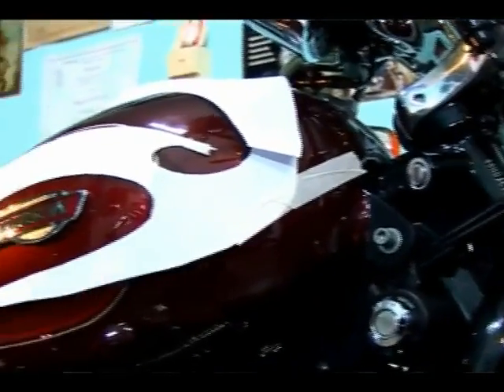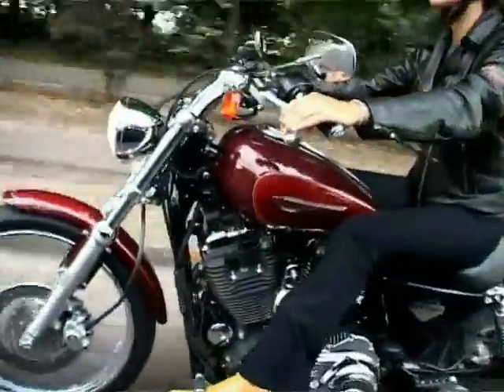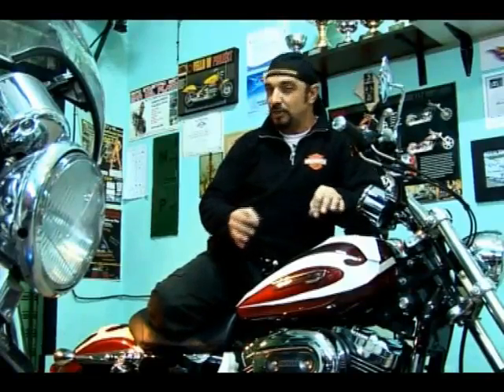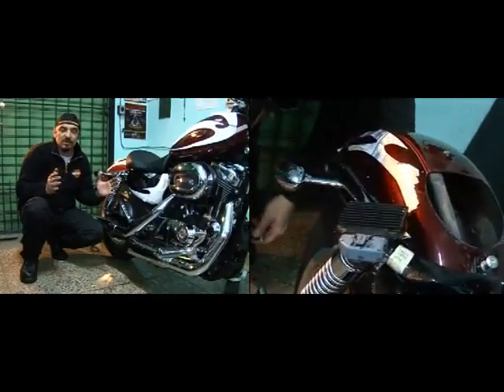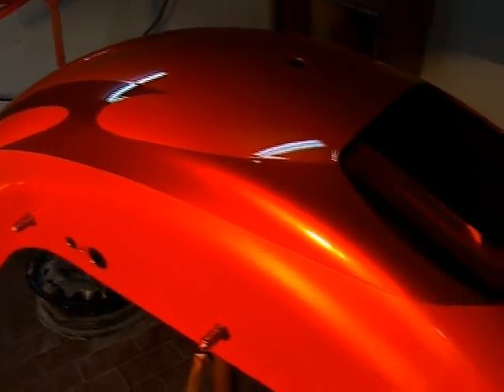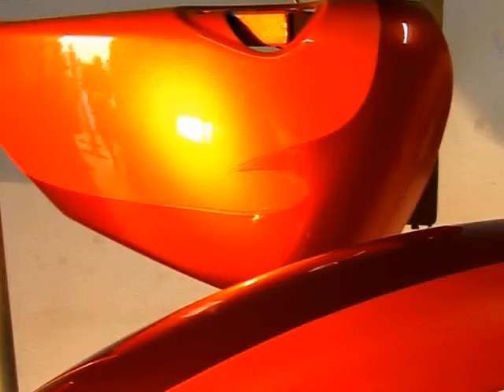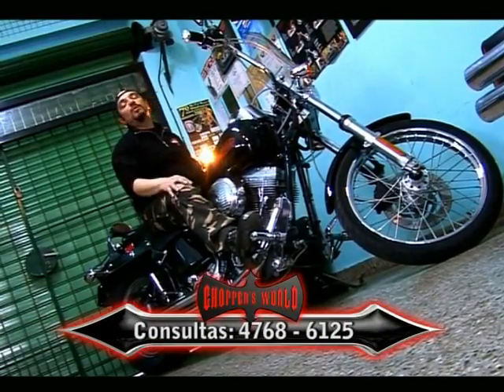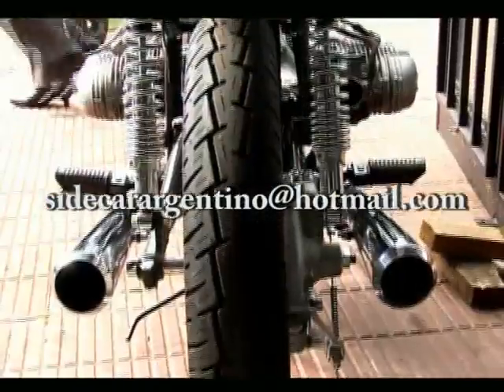Choppers World 44-Bloque 1-pintura Sportster